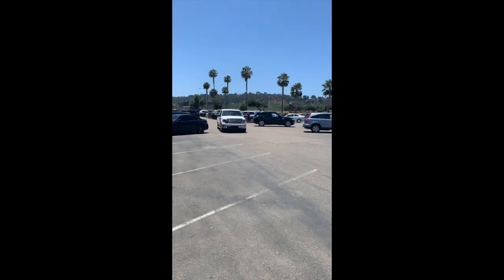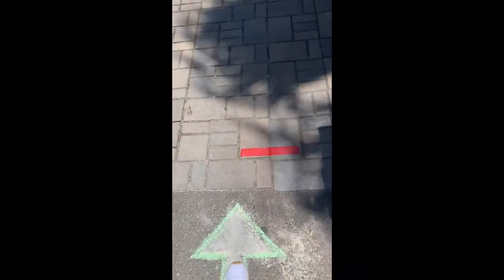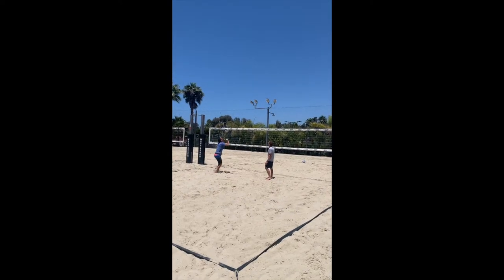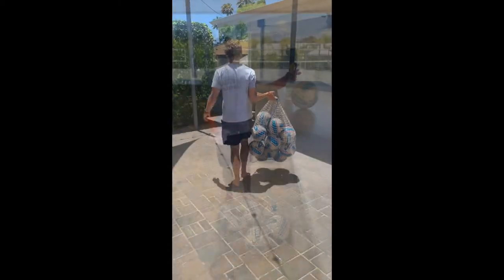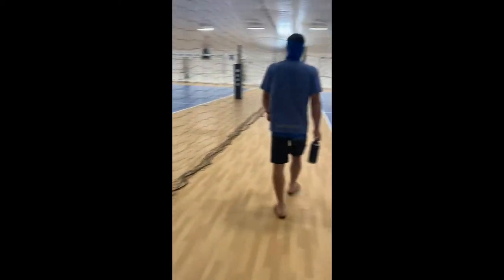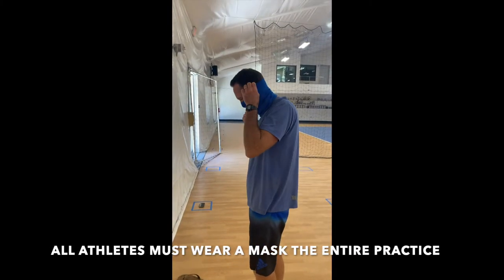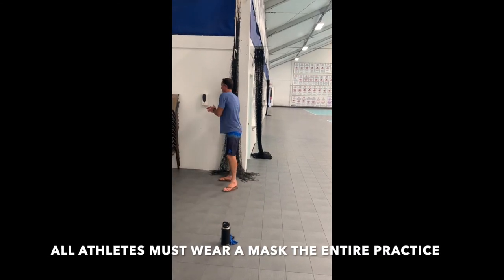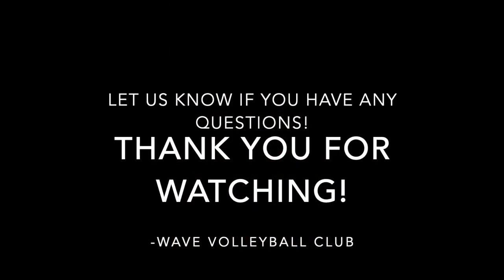Updated WAVE Volleyball Facility Protocol